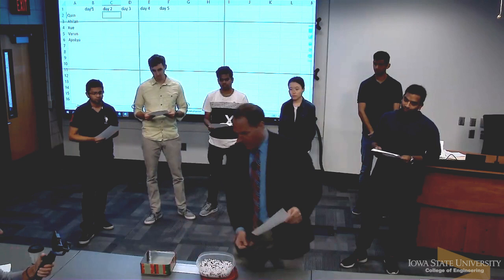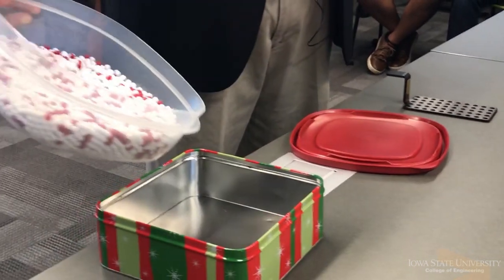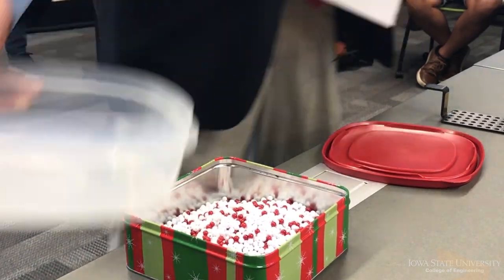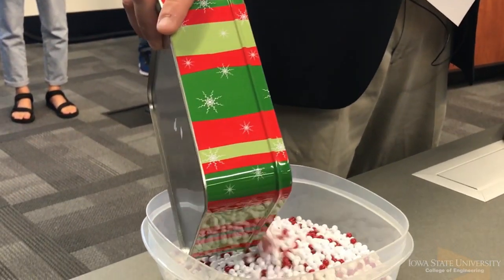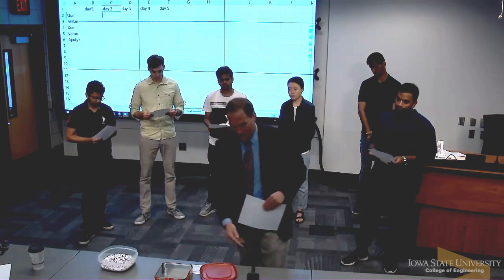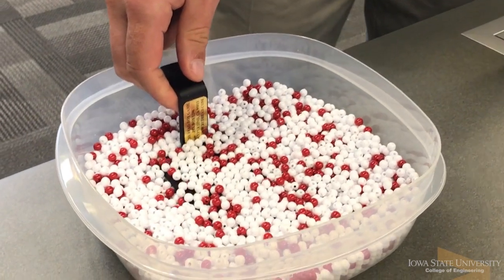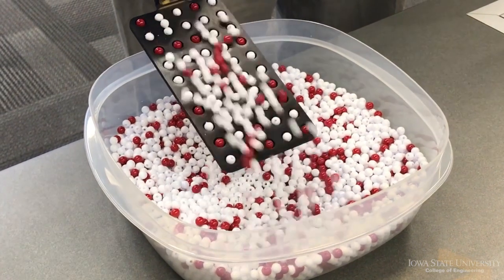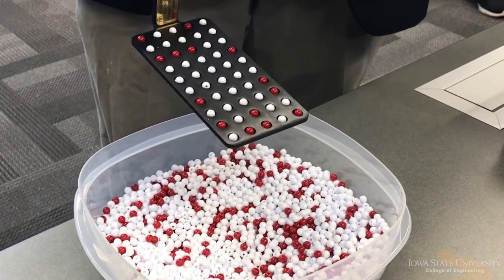The Red Bead Experiment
Cameron MacKenzie, an assistant professor of industrial and manufacturing systems engineering, gives an interactive demonstration to students in IE 561: Total Quality Management. The demonstration - dubbed "The Red Bead Experiment" - is based on work by Dr. Edwards Deming and focuses on variability in processes.